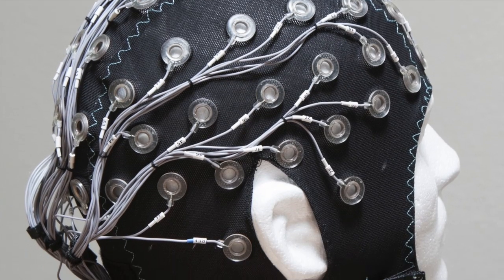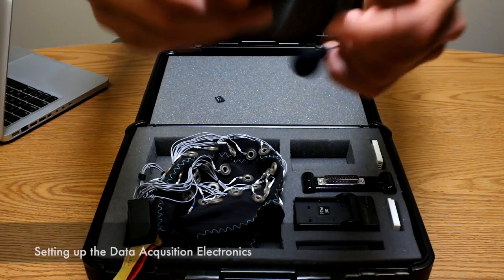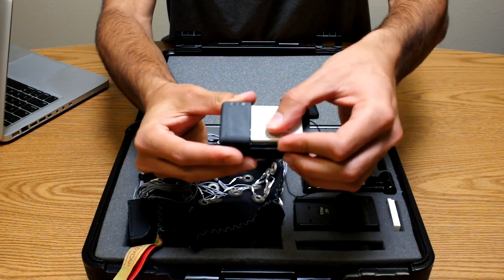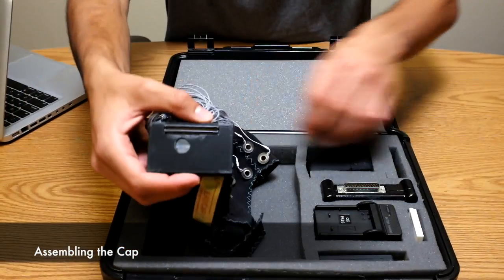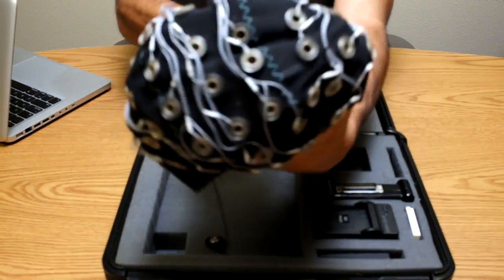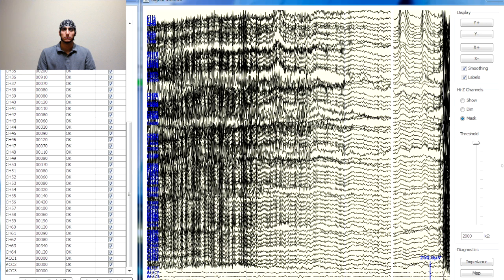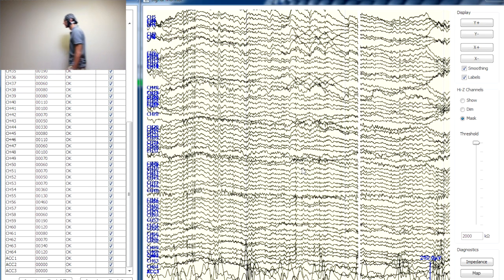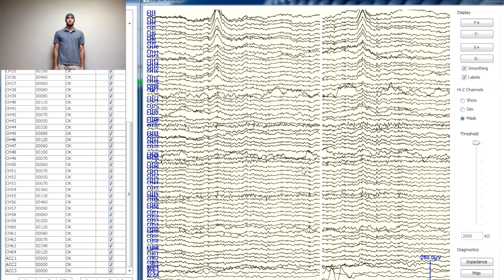Cognionics Wireless High Density EEG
Wearable and Mobile High Density EEG Acquisition Platform